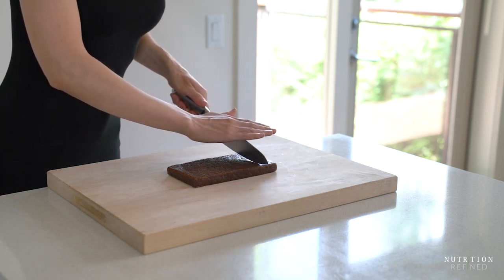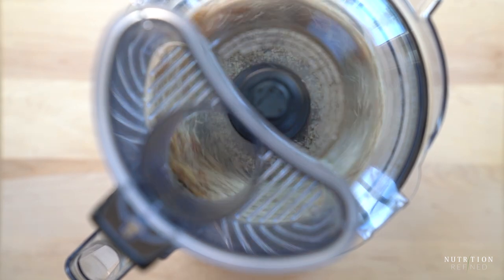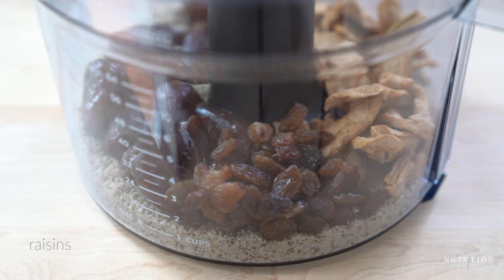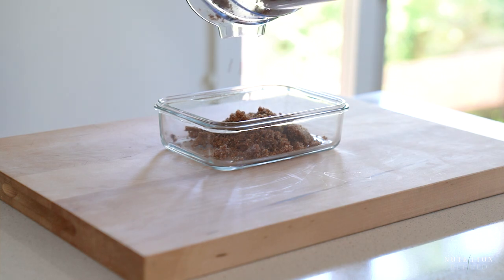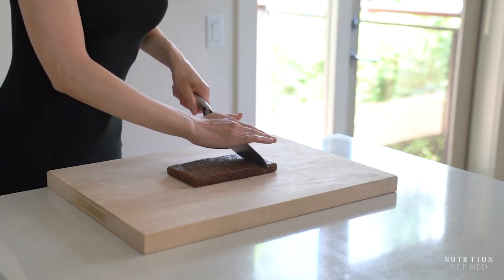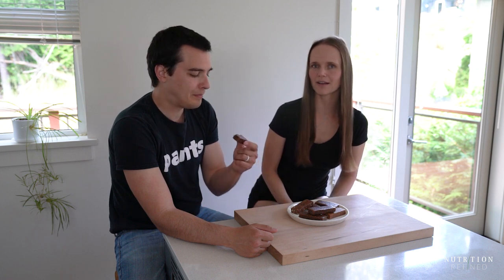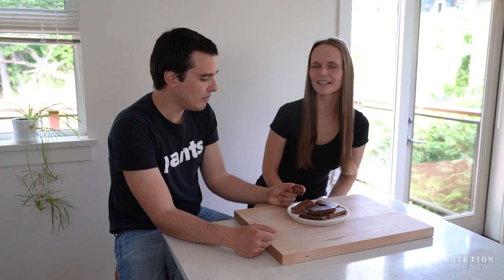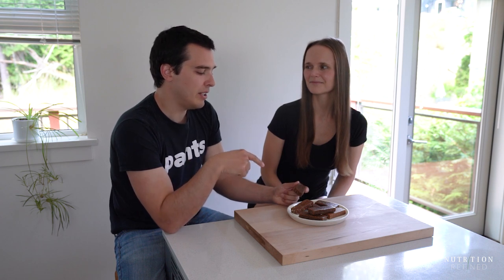Fruit & Nut ENERGY BARS | No Added Sugar | No Bake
Homemade Larabars are a great alternative to classic energy bars or protein bars. They are soft, chewy, and definitely dessert-like. Made with just a handful of wholesome ingredients, Larabars are not only raw but also vegan (dairy-free, egg-free), grain-free (gluten-free), soy-free, and refined sugar-free.

Larabars are typically made with just fruit, nuts, and spices. That’s it! These homemade energy bars are no different, with just almonds and dates as the base and then a few other nuts and seeds, depending on the flavor of the energy bar.

These bars make a healthy to-go breakfast or a great snack to pack in lunchboxes.